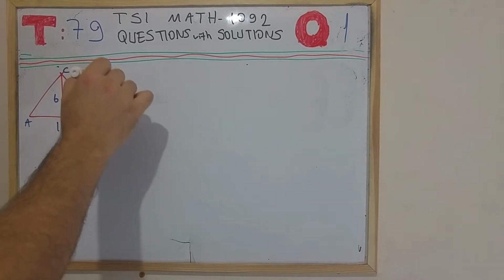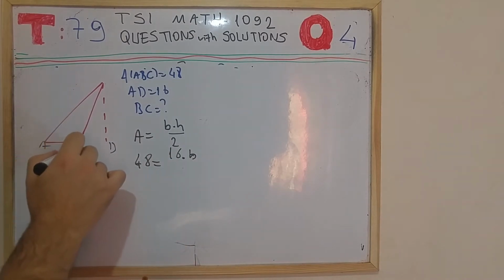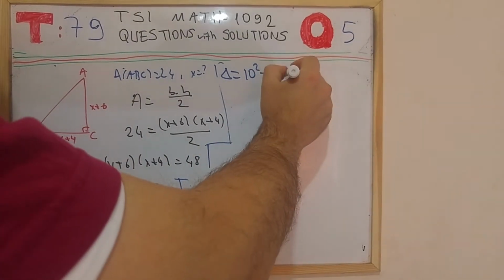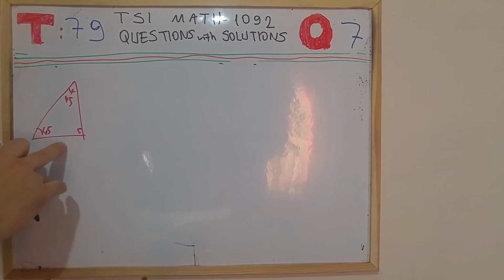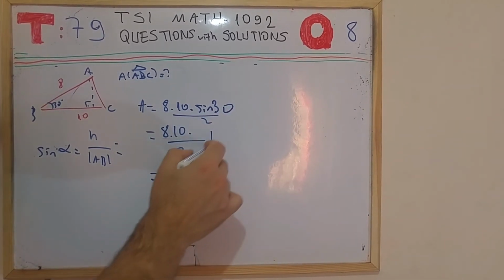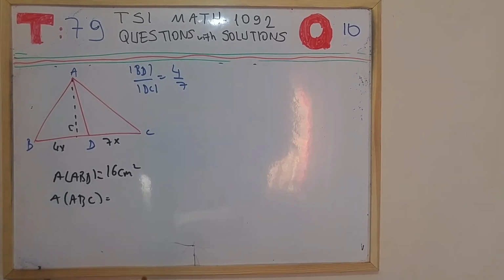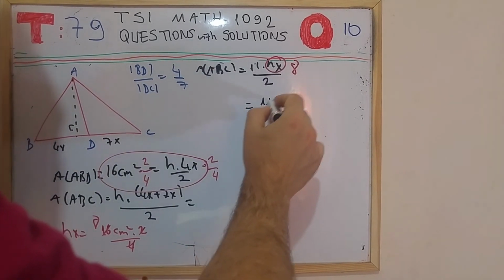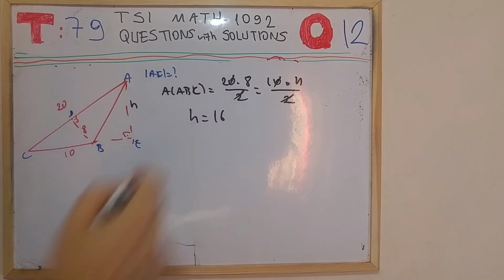TSI MATH-TEST 79-Area of Triangle and Quadrilateral